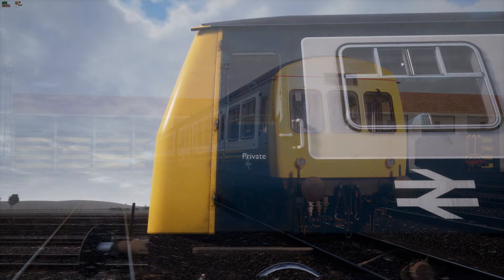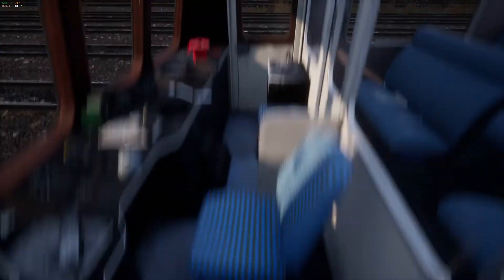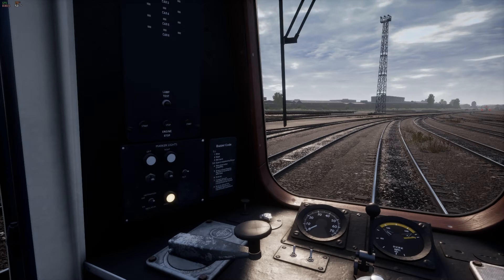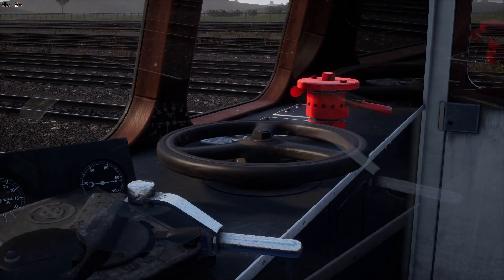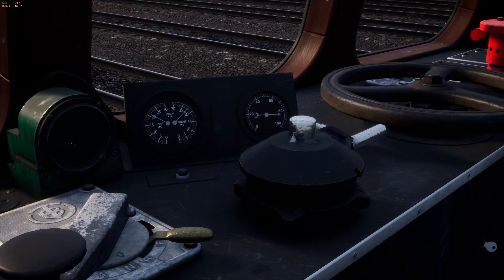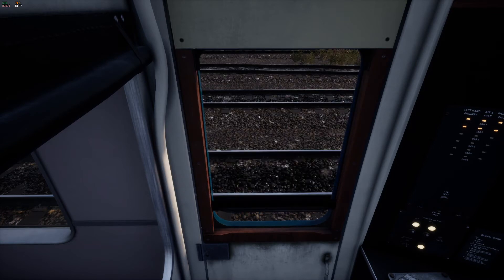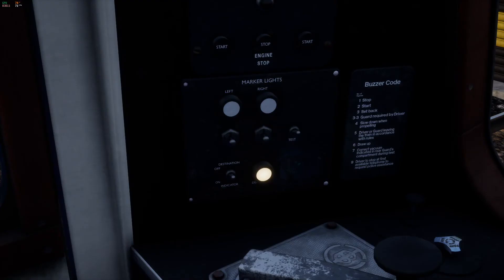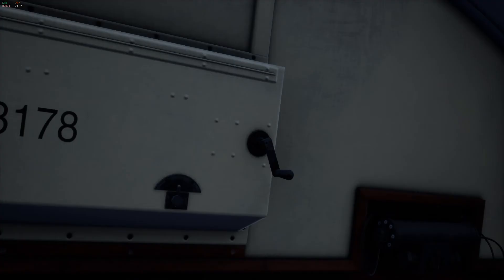Train Sim World 2 (Class 101) Start-up tutorial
Today you join me on the Tees Valley Line to go through the start-up and setup procedures of the class 101 developed by DTG for Train Sim World 2 .